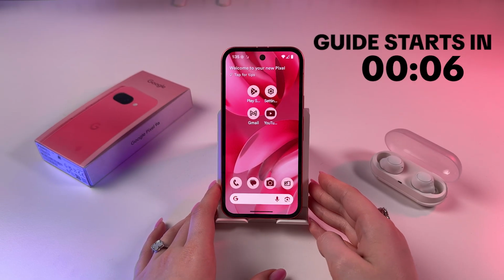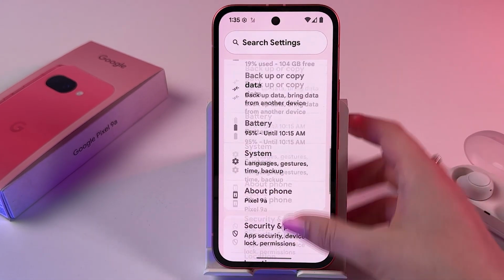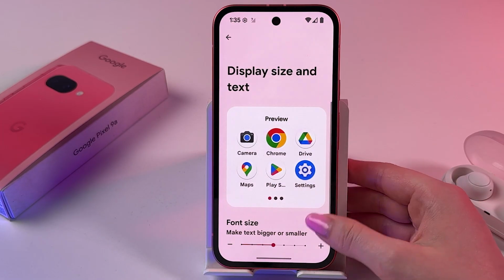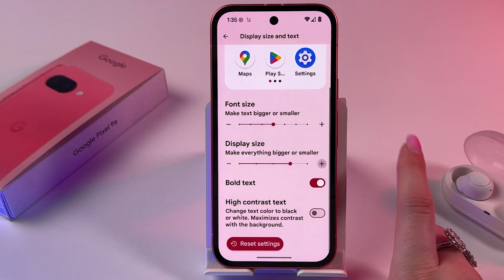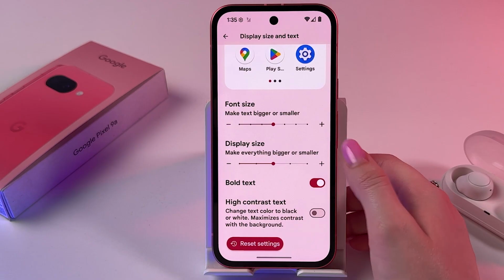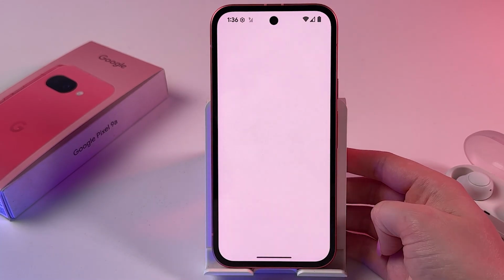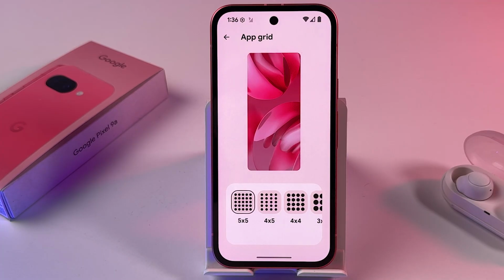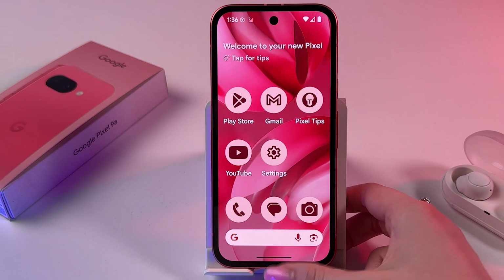How to Adjust Icon Size on Google Pixel 9a - Easy Display Settings Tutorial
Ever struggled with tiny icons on your smartphone screen? Say goodbye to squinting! Dive into my latest tutorial where I show you a super simple way to adjust the icon sizes on your Google Pixel 9a. You'll learn how to navigate through the settings to personalize your display to the perfect size. It's your phone, why not make it comfortable for your eyes? Hit play, adjust your settings, and enjoy your device more than ever!

This video also covers the following topics:
Change Icon Size on Google Pixel 9a Easily
Adjusting Display Sizes Made Easy on Google Pixel 9a
How to Customize Icons in Google Pixel 9a's Display